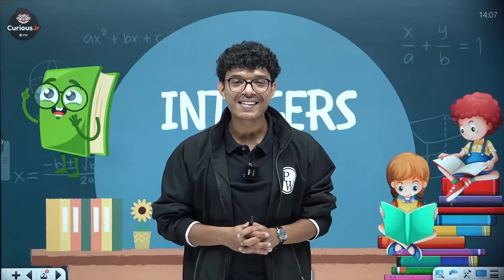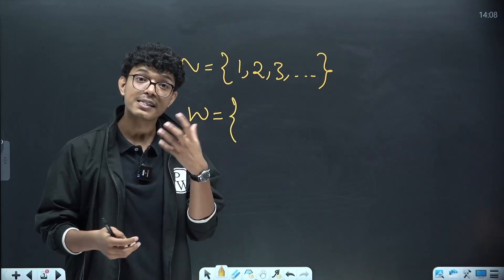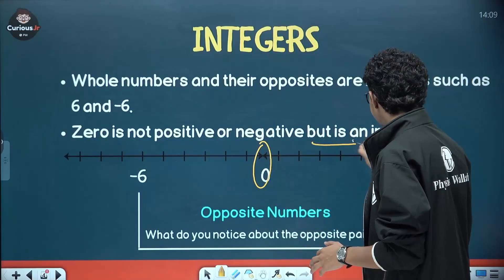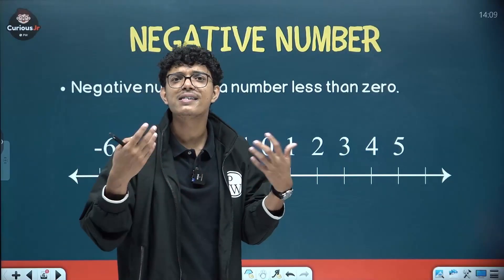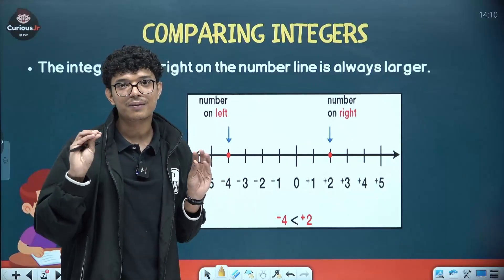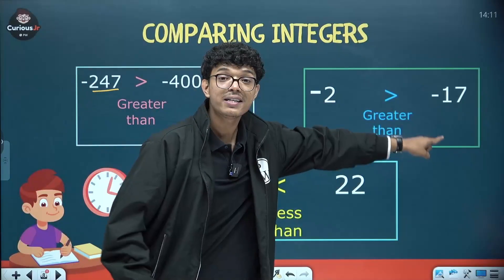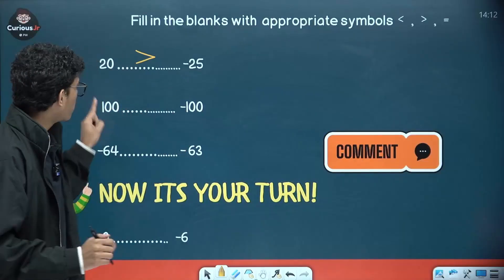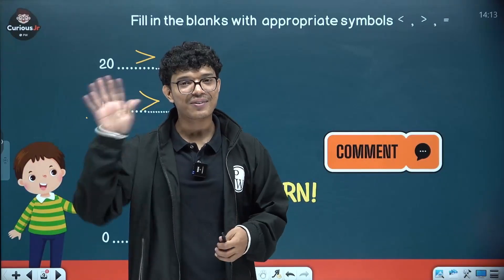Learn Integers in 5 mins | Math For Class 6th to Class 8th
➕➖ Integers Made Easy – Explained in Just 5 Minutes! 🧠📏
Confused about positive and negative numbers? Don’t worry! In this quick and clear video, we explain the concept of integers, number lines, operations, and rules — all in just 5 minutes! Perfect for Class 6 to Class 8 students or anyone new to integers.